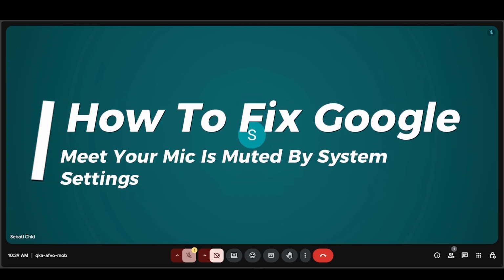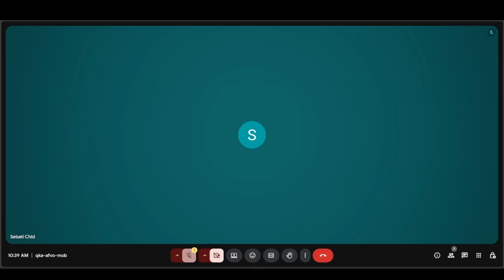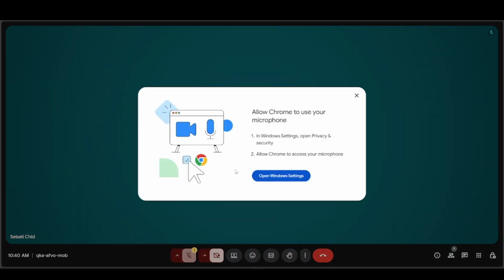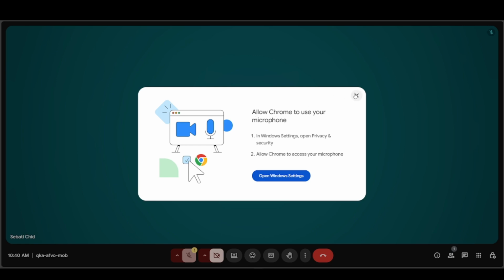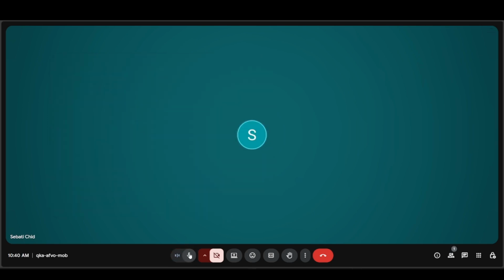How To Fix Google Meet Your Mic Is Muted By System Settings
In this video I show you How To Fix Google Meet Your Mic Is Muted By System Settings